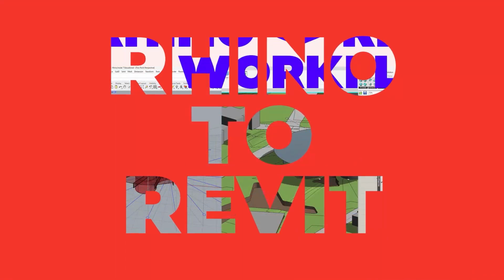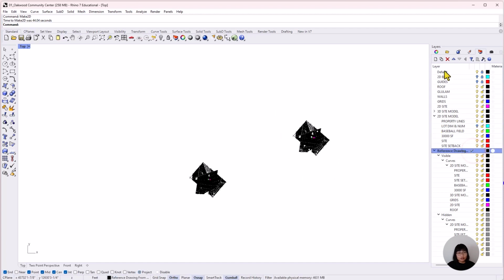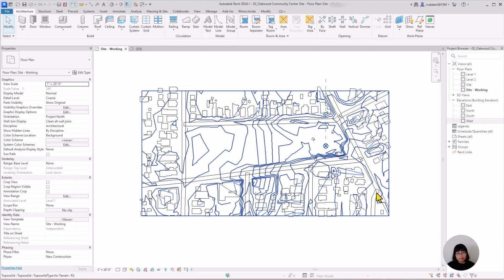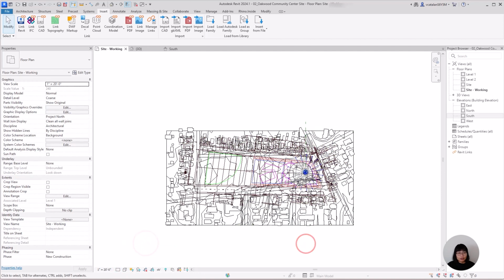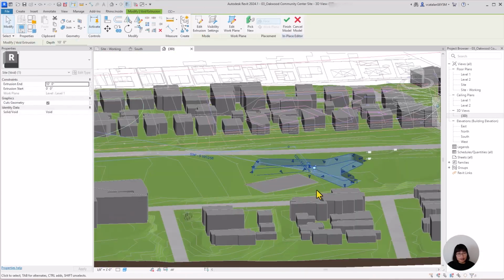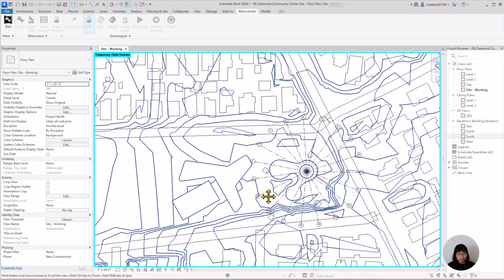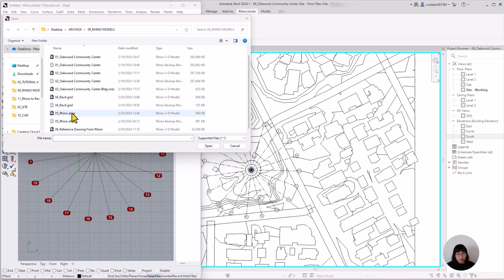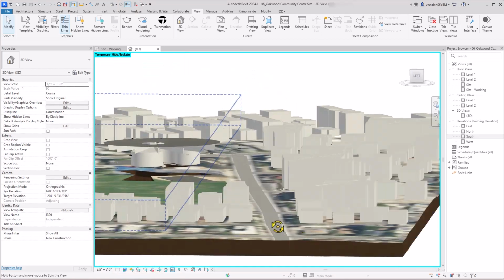How to establish a WORKFLOW between RHINO and REVIT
In this tutorial, you will learn how to create a workflow to transfer your Rhino model into Revit

00:00 Intro
01:21 Make 2D in Rhino
03:35 Export with origin
04:17 Link CAD file in Revit
05:21 Edit linked CAD file
06:50 Modify Toposolid in Revit
08:18 Grid lines
09:48 Shared origin between Rhino and Revit
10:15 Rhino inside Revit
11:36 Transfer Rhino geometry to Revit

I’m Vlanka, principal of VERB. I also teach architecture at University of Southern California. This channel is an extension of my design practice.